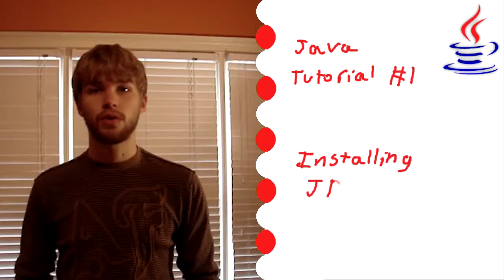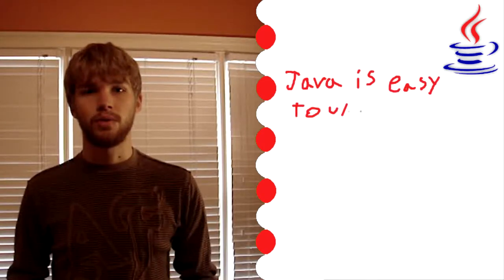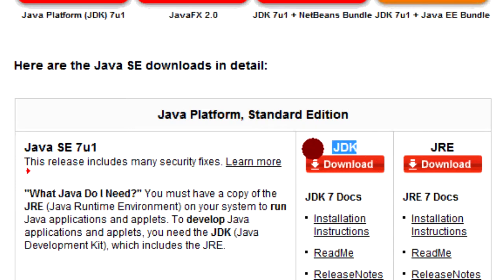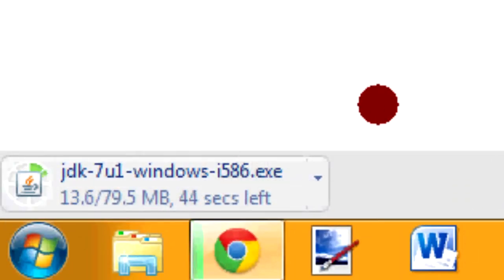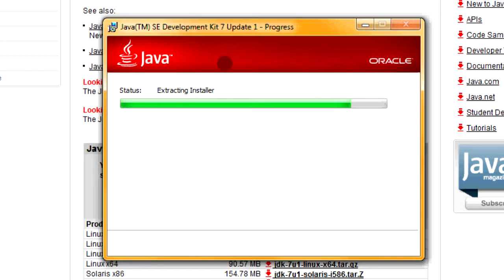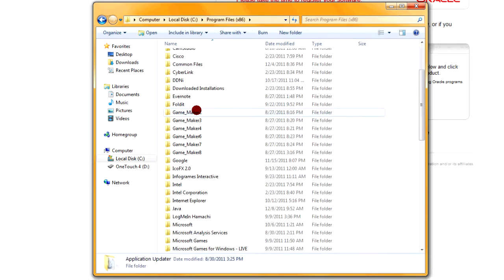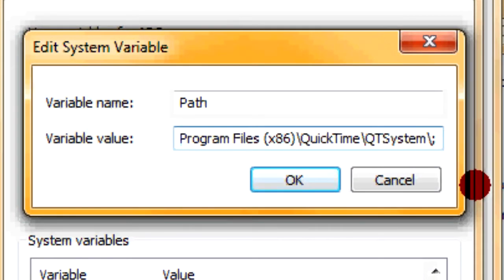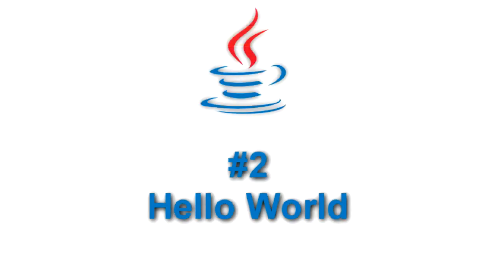Basic Java #1 "Installing JDK"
I'm going to start reuploading my basic java tutorials to this channel.